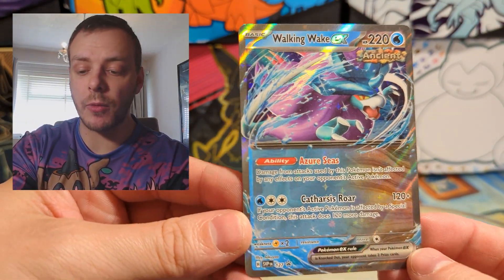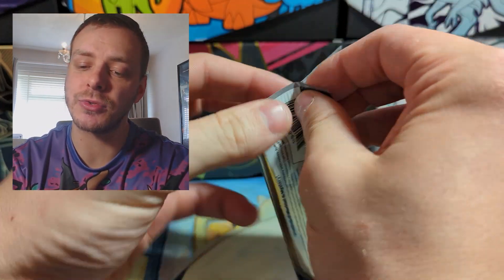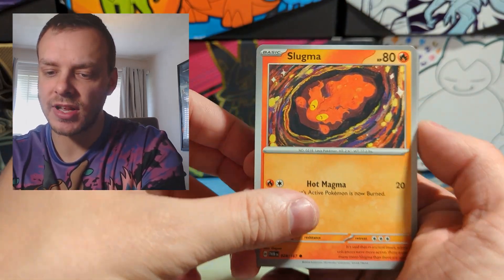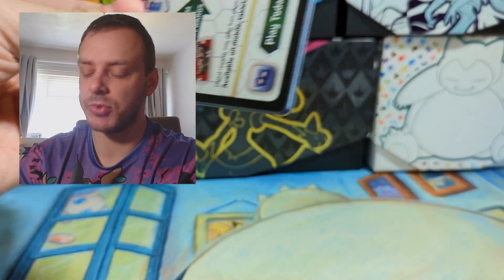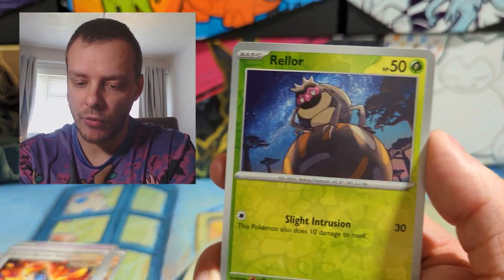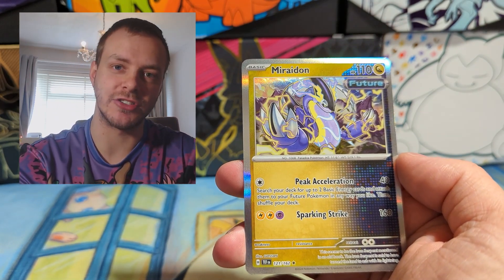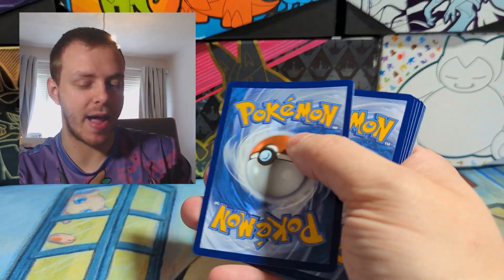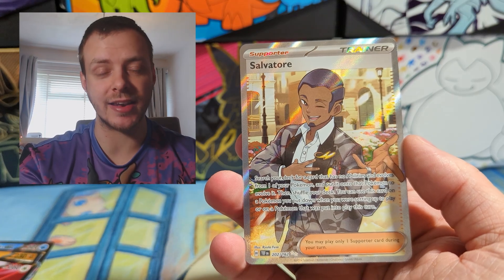Opening The NEW Walking Wake & Iron Leaves Paradox Clash Tins!!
The new Walking Wake EX & Iron Leaves EX Paradox Clash tins are here! And  I am going to open them both and see what's inside!